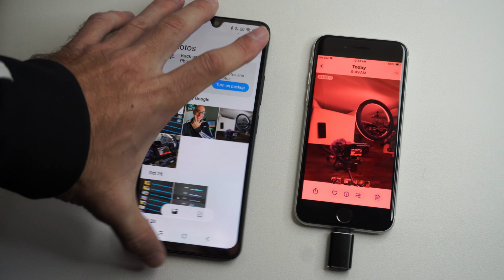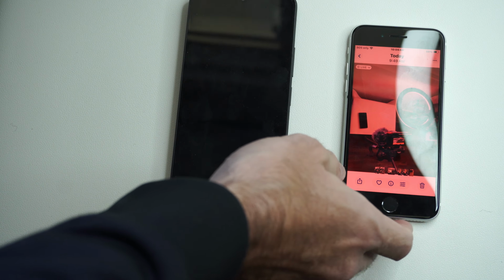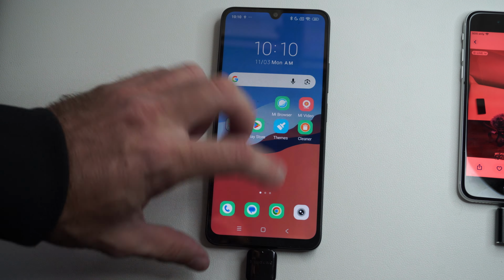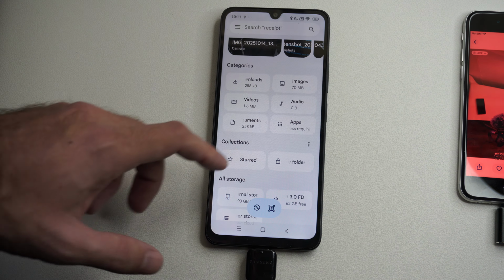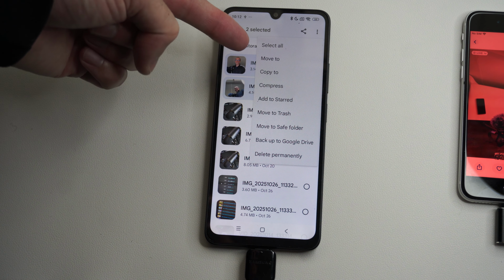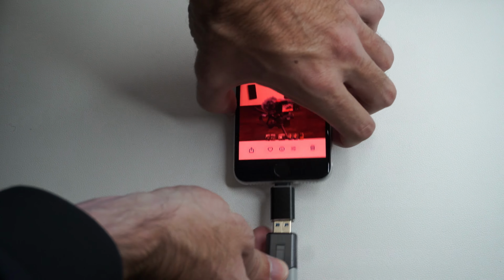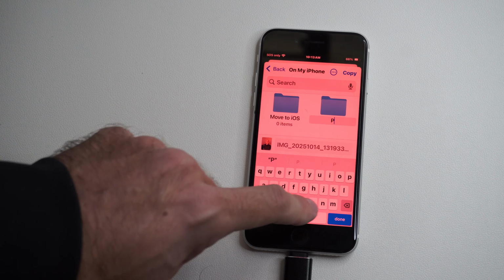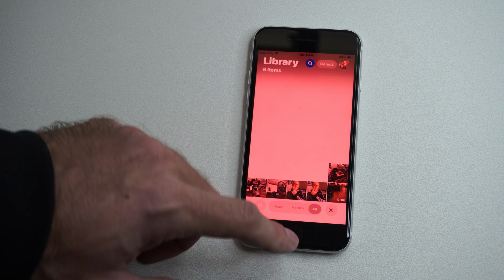How to Transfer Photos from Android Phone to iPhone with USB Drive (Best Method)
The most reliable way to transfer photos from Android to iPhone using a USB drive is to first copy the photos from your Android to the USB drive via a computer, then use software like EaseUS MobiMover or a compatible Type-C hub to import them onto your iPhone
EaseUS

Step 1 — Copy Photos to USB Drive
Connect your Android phone to a computer using a USB cable.
On your Android device, select File Transfer / MTP mode.

Open your device's storage in File Explorer (Windows) or Finder (Mac), and navigate to the DCIM - Camera folder.

Select the photos you want to transfer and copy them to a folder on your USB drive

Step 2 — Transfer Photos from USB Drive to iPhone
Option A: Using EaseUS MobiMover (Recommended)
Download and install EaseUS MobiMover on your computer.

Connect both your iPhone and the USB drive to the computer.
Open MobiMover and select PC to Phone → Select Files/Folder.
Choose the photos from the USB drive and click Transfer.

Once completed, check your iPhone's Photos app to confirm the import

Option B: Using a Type-C USB Hub (Direct Transfer Without Computer)
Ensure your USB flash drive is compatible with your iPhone (e.g., USB-C or Lightning with corresponding hub).

Install the required app for your USB drive (e.g., iXpand Drive app for SanDisk USB drives) on your iPhone.

Connect the USB drive to your iPhone using the hub or adapter.
Open the app, select the photos you want to transfer, and tap Copy to iPhone. The photos will appear in the Photos app once completed

Option C: Using iCloud (Alternative for Indirect Transfer)
Copy photos from the USB drive to a computer.
Upload the photos to iCloud.com or iCloud for Windows.
On your iPhone, enable iCloud Photos in Settings → [your name] → iCloud → Photos

Wait for the photos to sync to your iPhone